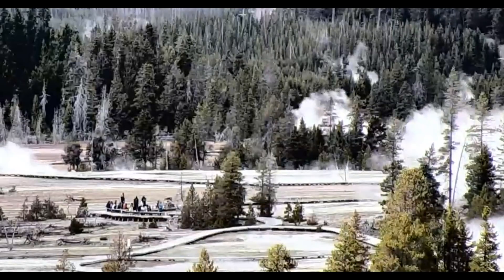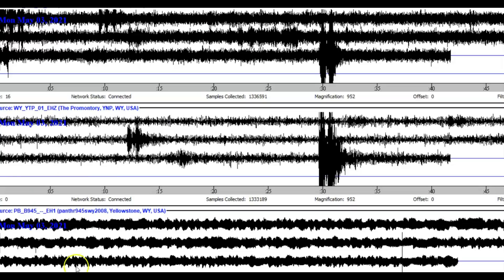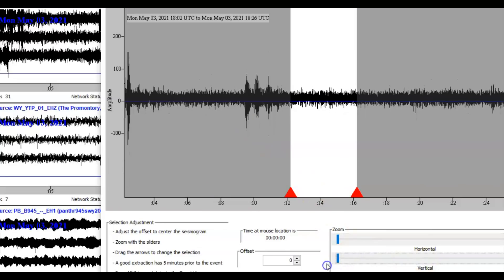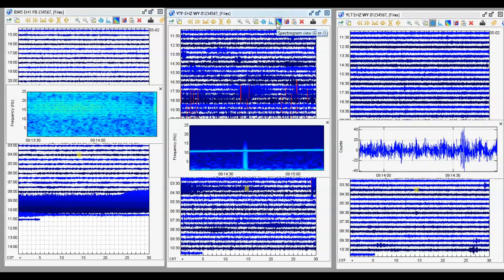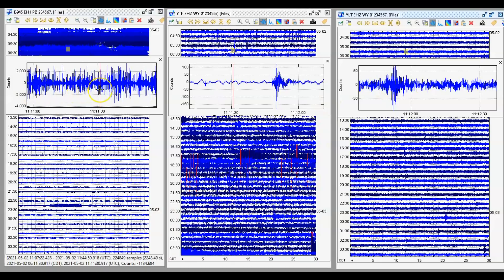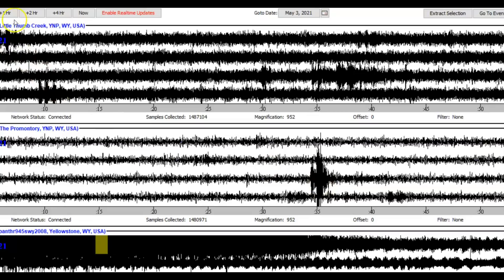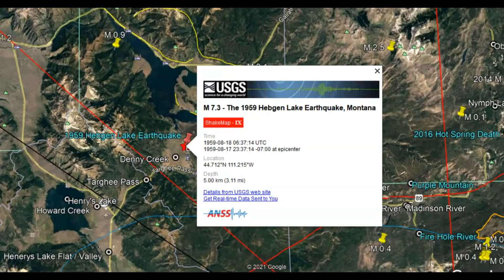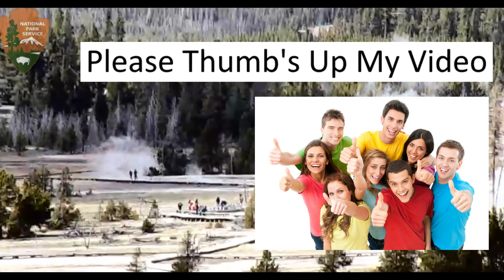Is Yellowstone Supervolcano Showing Signs it's Going to Erupt?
Credit